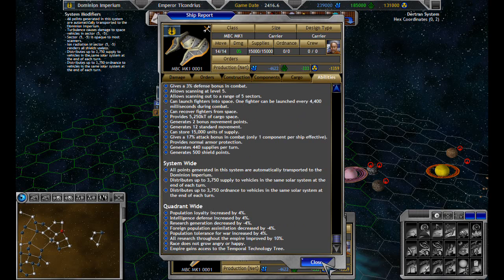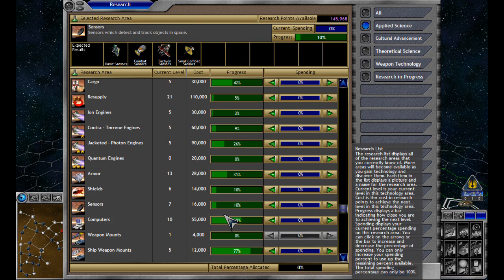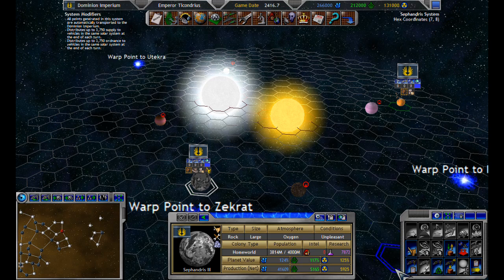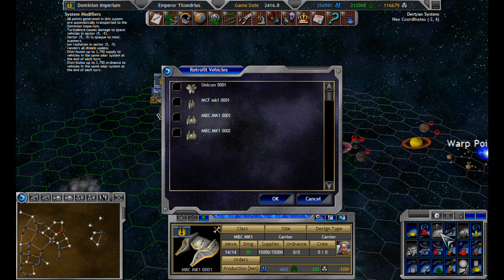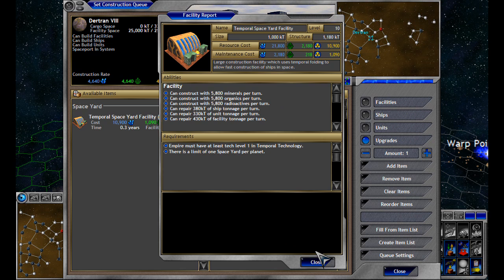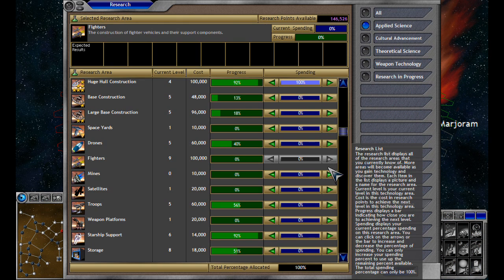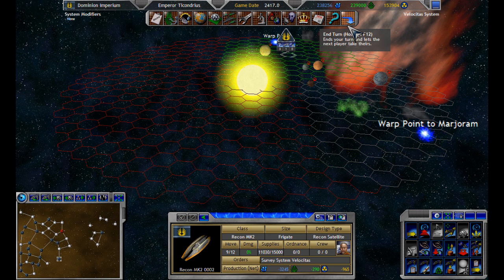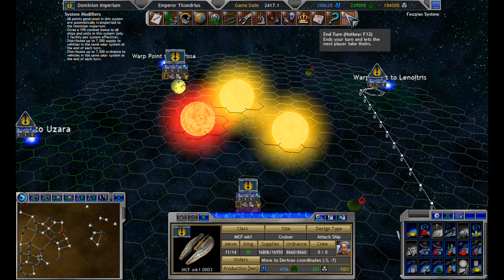Lets play Space Empire 5 Part 30